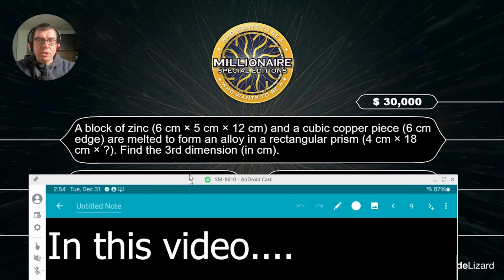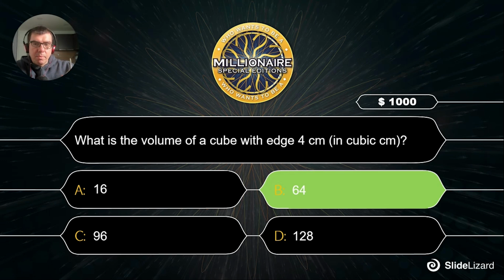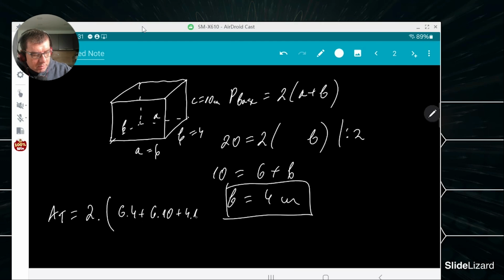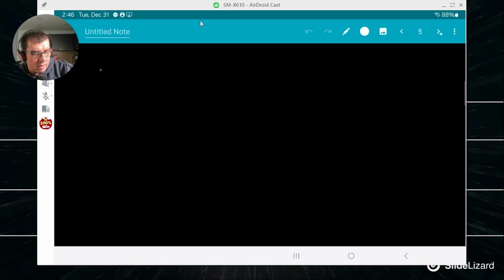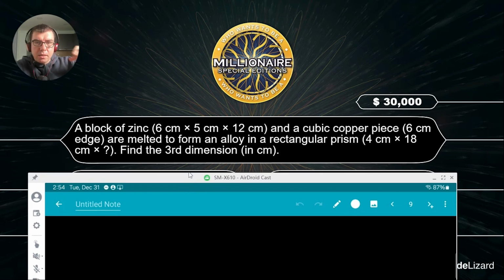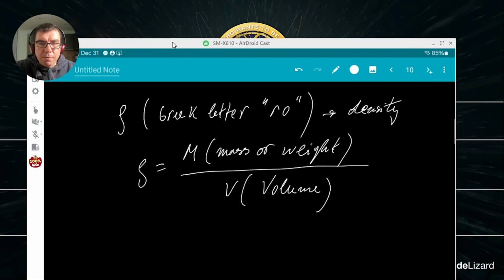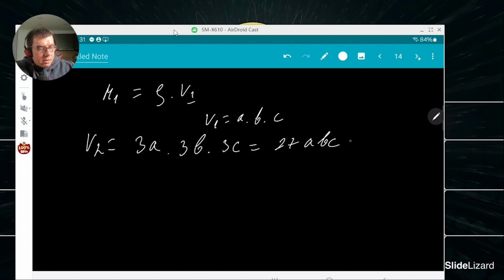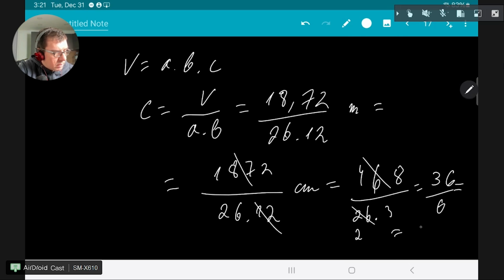Lesson 5 - Basic solids part one (cube and rectangular prism).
In this video, we are going to solve problems related to cubes and straight rectangular prisms. This topic concludes our journey through grade 5 mathematics.